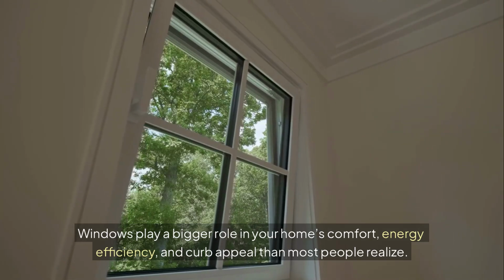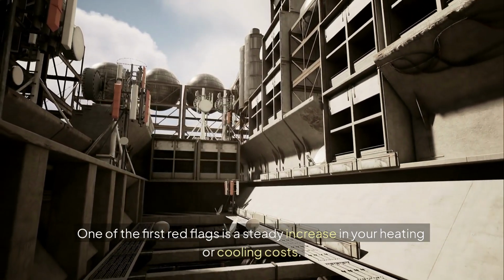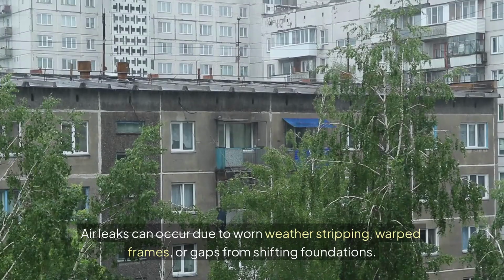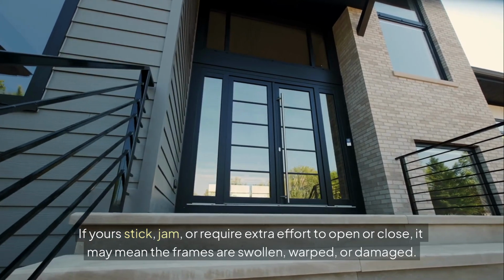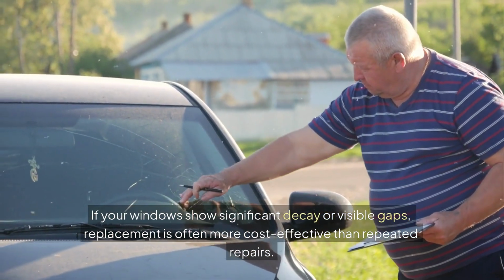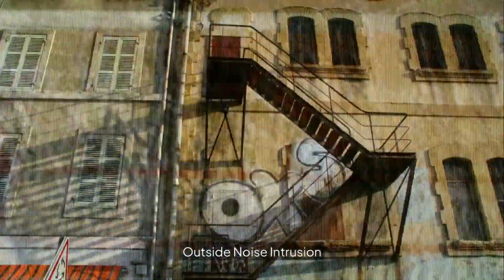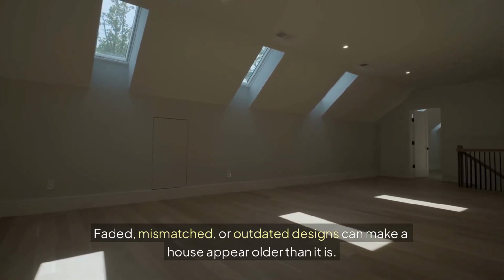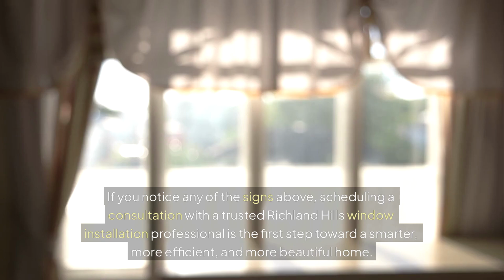Common Signs You Need a Window Installation Upgrade in Richland Hills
- Windows play a bigger role in your home’s comfort, energy efficiency, and curb appeal than most people realize. Over time, even the best-installed windows can lose their effectiveness. If you’re a homeowner in Richland Hills, spotting the early signs that it’s time for a window installation upgrade can save you money, improve your home’s comfort, and even boost its value. One of the first red flags is a steady increase in your heating or cooling costs. If your windows are old, have poor seals, or are made with outdated glass technology, they can’t keep outside air out and indoor air in. In a climate like Richland Hills, where summers are hot and winters can be chilly, this can cause your HVAC system to work harder — and your energy bills to spike. If you feel a draft even when your windows are closed, it’s a clear sign something is wrong. Air leaks can occur due to worn weather stripping, warped frames, or gaps from shifting foundations. In Richland Hills’ windy conditions, this can make rooms uncomfortably hot or cold and create uneven temperatures throughout the home. Windows should operate smoothly. If yours stick, jam, or require extra effort to open or close, it may mean the frames are swollen, warped, or damaged. This could be caused by moisture damage, rust in metal components, or simple wear over decades. Cracked glass, rotting wood frames, or peeling paint aren’t just cosmetic issues — they can allow water infiltration and pest entry. In humid or rainy spells in Richland Hills, water damage can spread quickly, leading to mold growth and structural problems. Modern double- and triple-pane windows are designed with insulating gas between layers of glass. If you notice fogging or condensation inside the panes, it means the seal has failed. Once the seal is compromised, the insulating gas escapes, and the window loses its thermal efficiency. While function matters most, the look of your windows also affects your home’s value. Faded, mismatched, or outdated designs can make a house appear older than it is.If you notice any of the signs above, scheduling a consultation with a trusted Richland Hills window installation professional is the first step toward a smarter, more efficient, and more beautiful home.